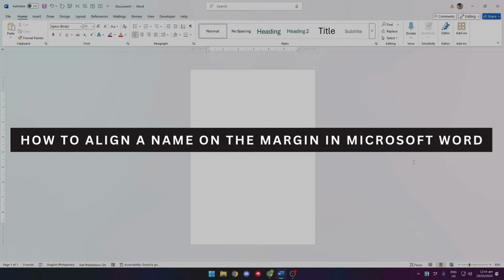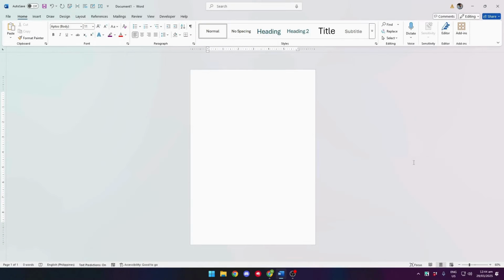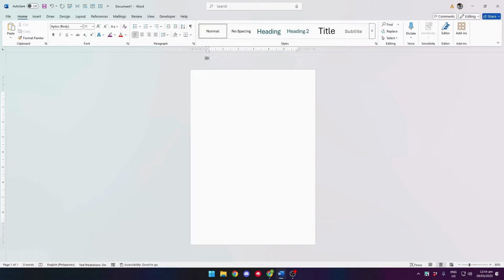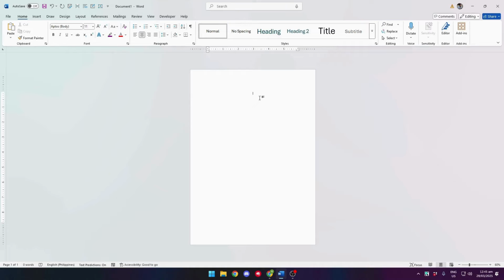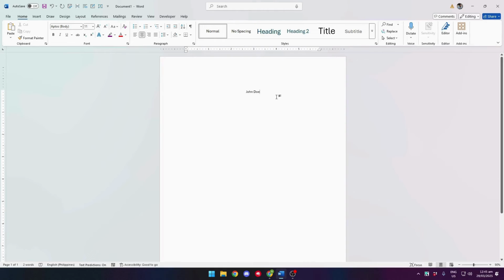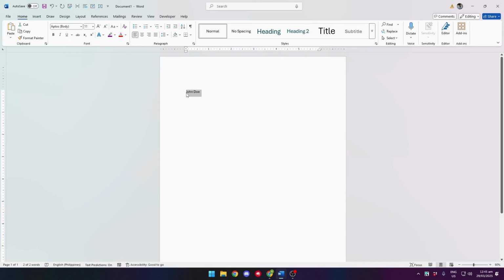How to Align a Name on the Margin in Microsoft Word | MS Word Tutorial (2027)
Need to neatly align a name with the page margin? This tutorial will show you how to align text or a name perfectly with the margin in Microsoft Word—great for cover letters, formal documents, or templates. I’ll walk you through precise alignment using rulers, indents, and tab settings.

In this tutorial, you'll learn:
How to align text to the left or right margin
Step-by-step instructions using tabs, rulers, and paragraph settings
Tips for formatting professional-looking headers and names

Perfect your layout—learn how to align a name exactly on the margin in Word!